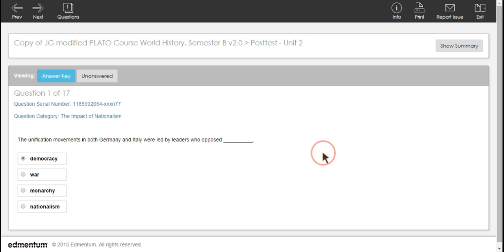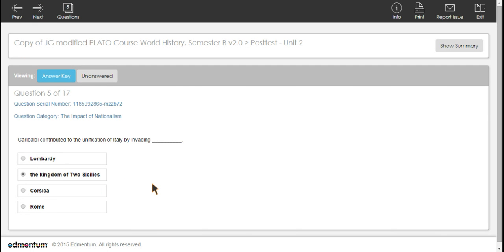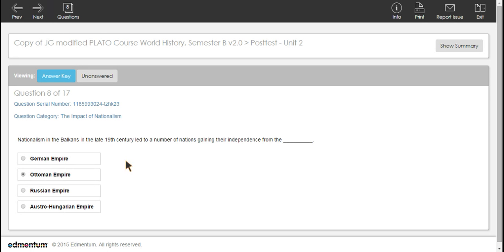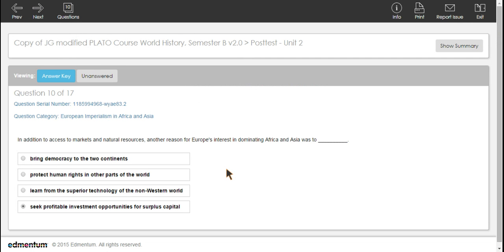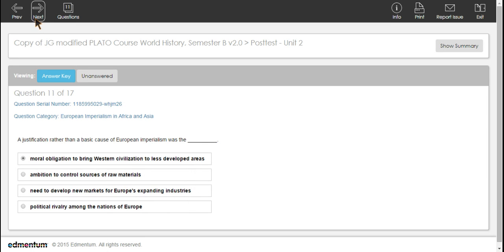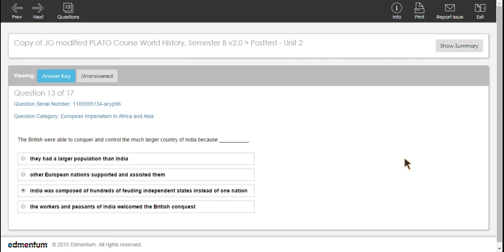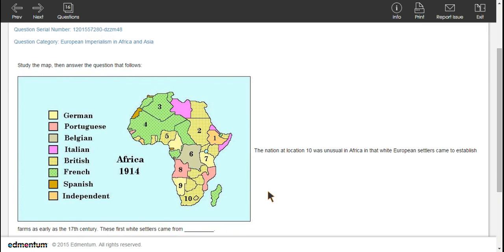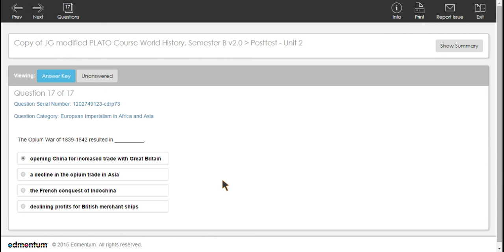WHB Unit 2 Post Test Review